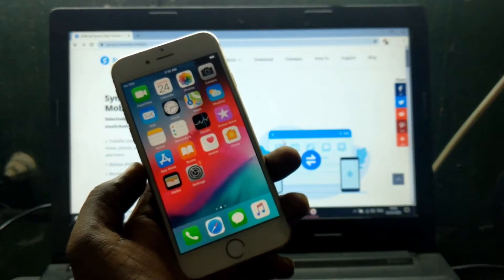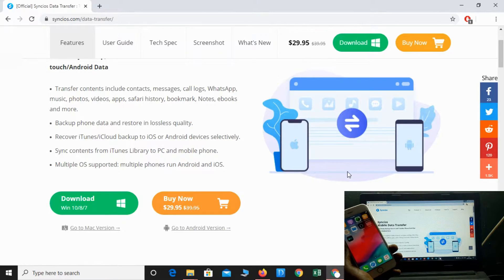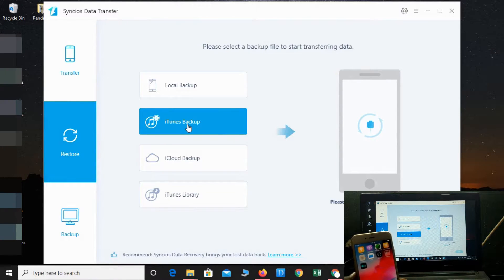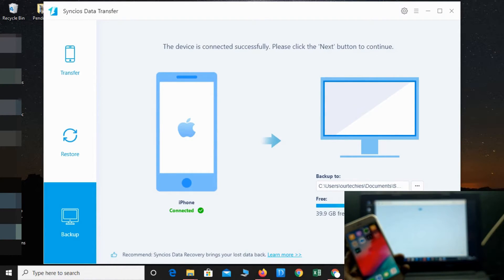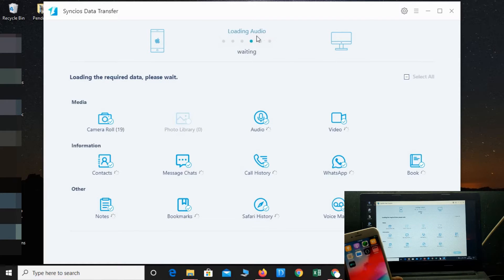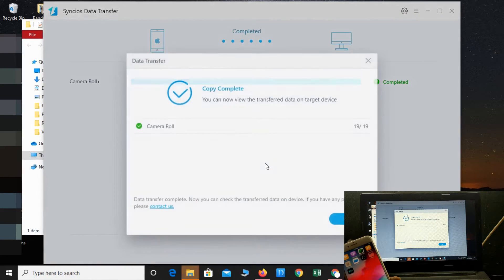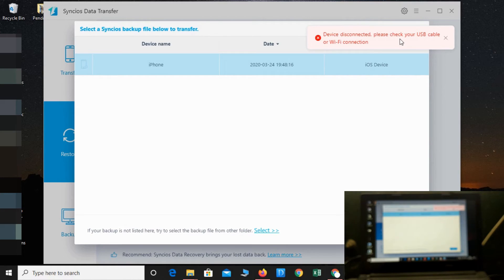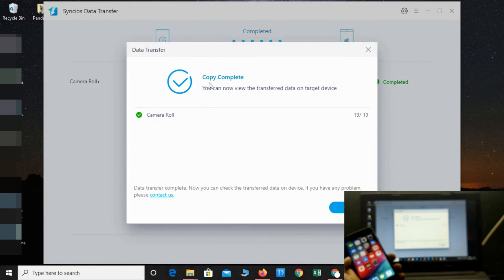iOS&Android data backup & transfer manage videos and photos & data transfer Syncios data Transfer